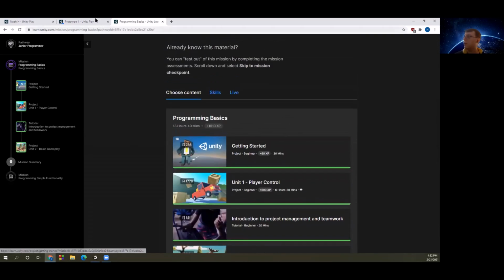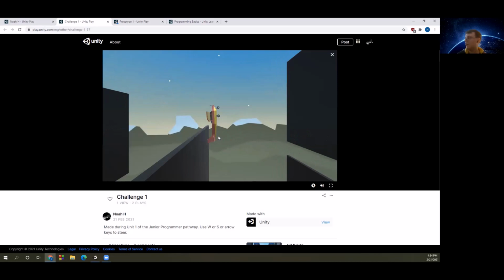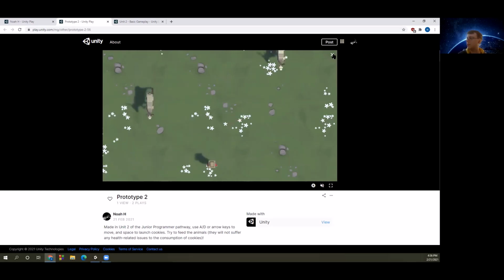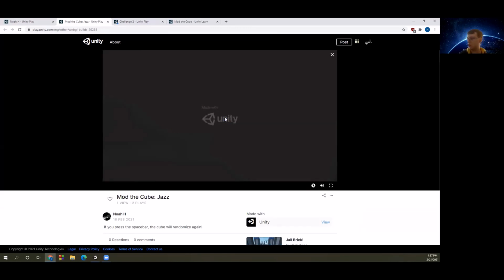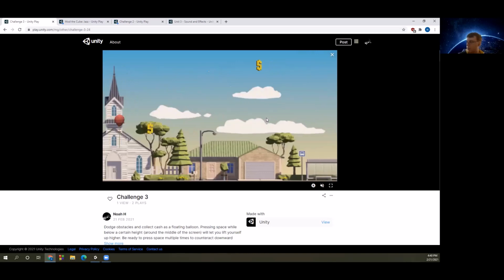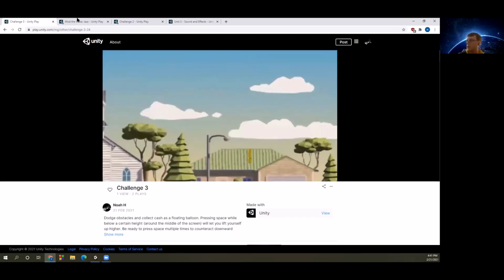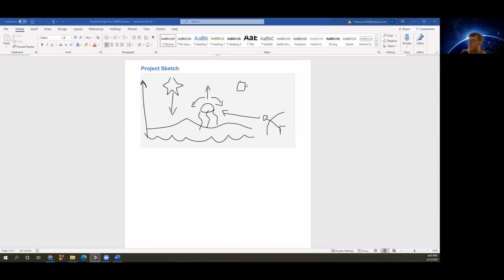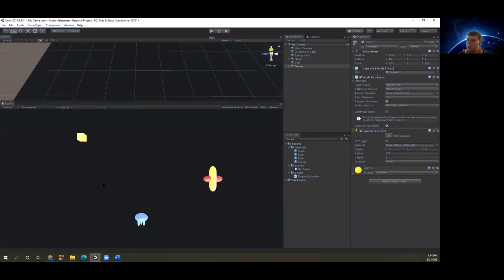Tutorial Mission 2